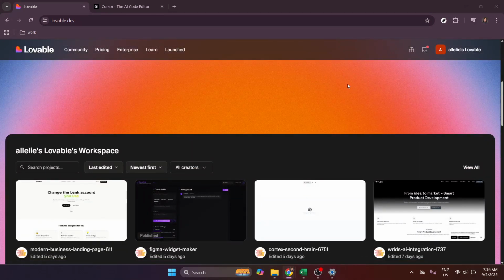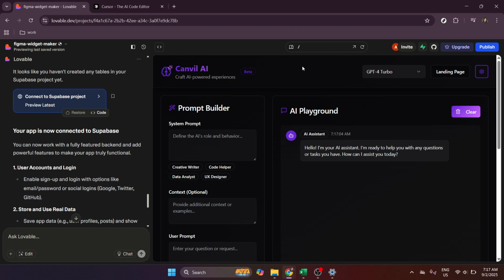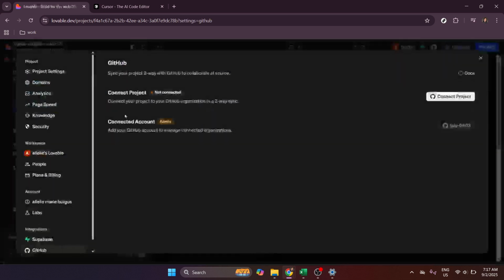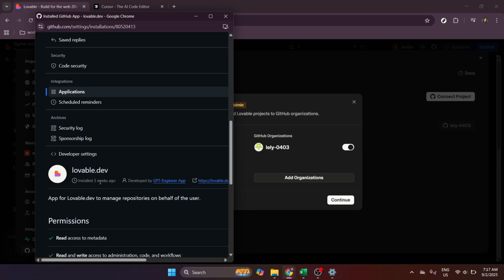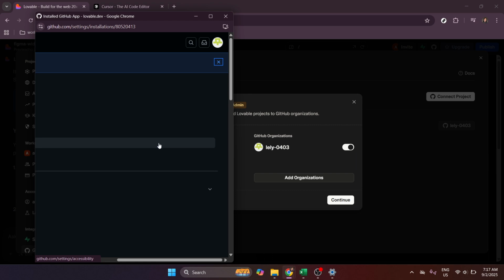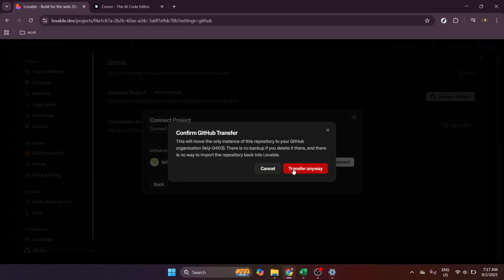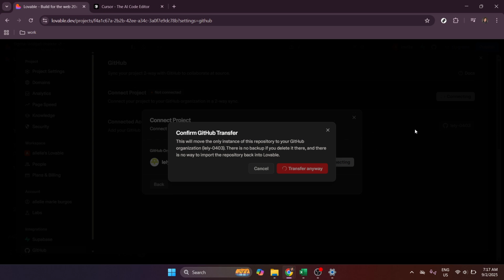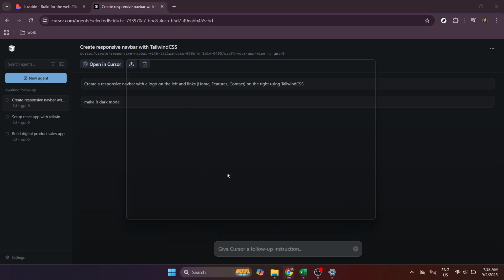How to Connect Lovable AI with Cursor AI - Seamlessly Link Your AI Tools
Looking to combine the power of Lovable AI and Cursor AI? This tutorial will guide you through the process of connecting both tools to maximize your productivity. You’ll learn how to set up integrations, streamline workflows, and automate tasks without hassle. By linking these AI platforms, you can code faster, manage projects better, and unlock features that save you valuable time. Perfect for developers, startups, and creators looking to build smarter applications. By the end of this video, you’ll have a seamless setup that brings together the strengths of both Lovable AI and Cursor AI.